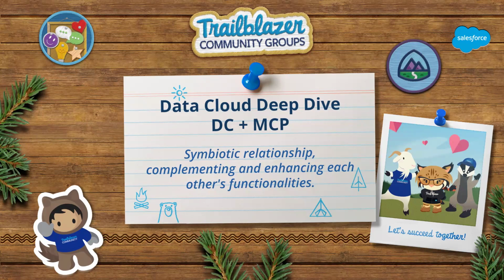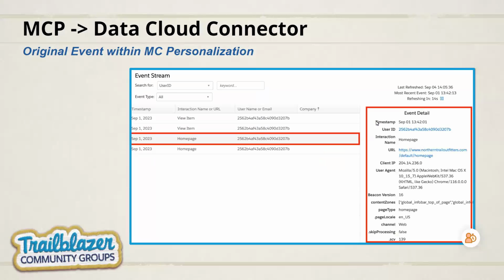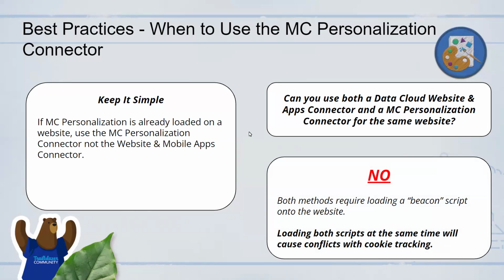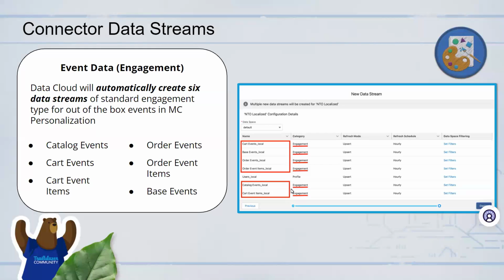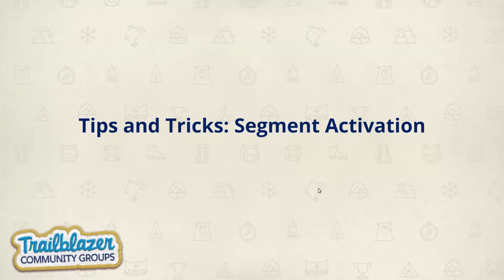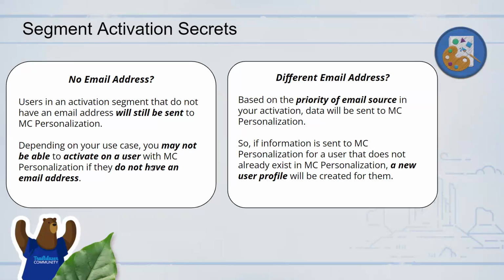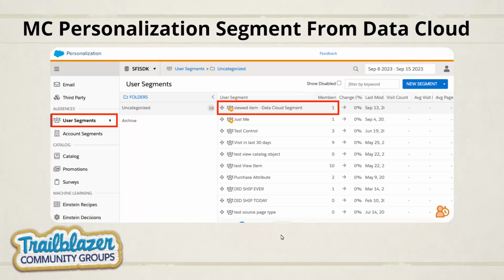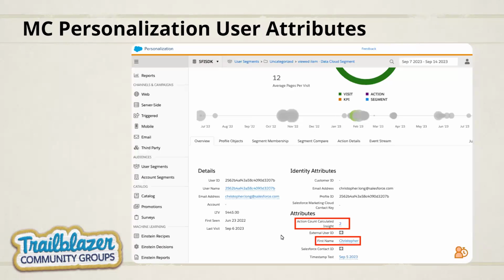Data Cloud Deep Dive #8 Marketing Cloud Personalization and Data Cloud working in tandem